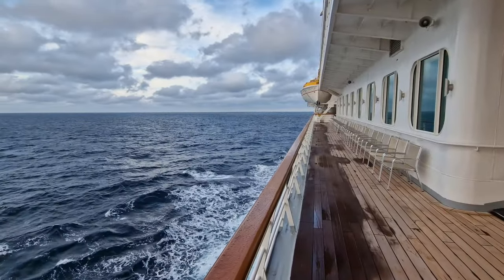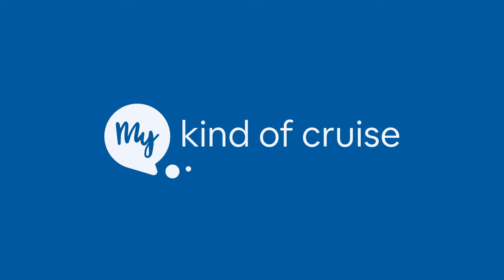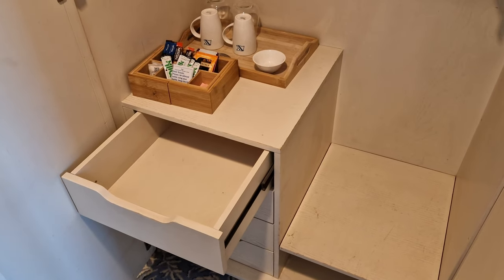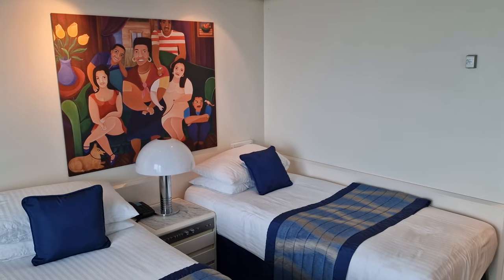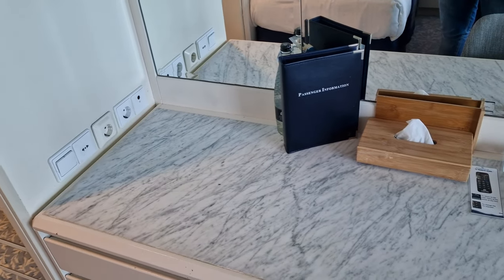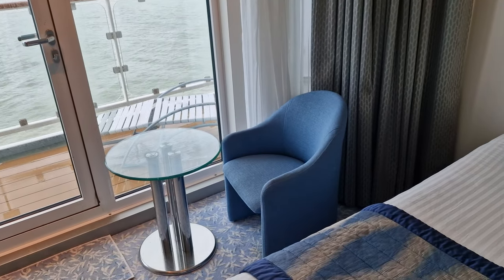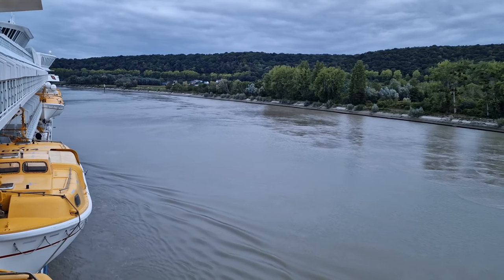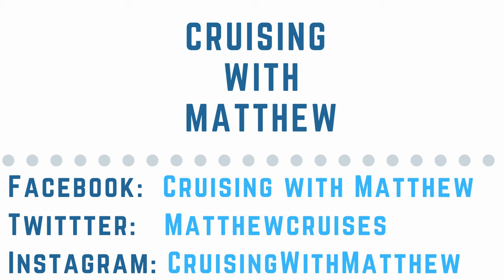Balmoral Superior Balcony Cabin Tour!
Join me as I give you a tour of our superior balcony cabin onboard Fred Olsen's Balmoral!

 In this video I'll tell you all about this cabin type as well as the features that make this cabin so great!

This was Cabin 9071 and was recorded in September 2022

A massive thank you to Fred Olsen for gifting me this trip!

If you want to know more about Cruising with Matthew, check out my;